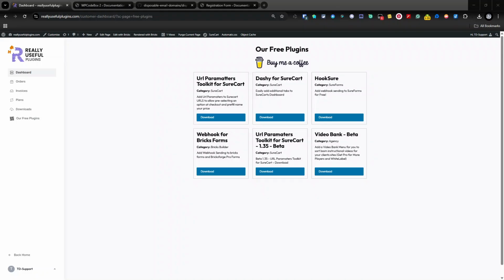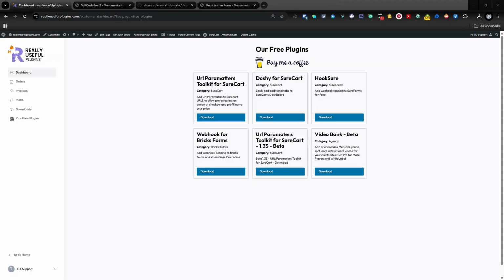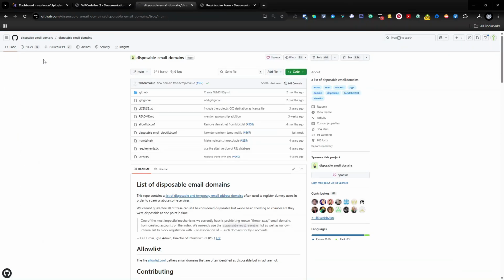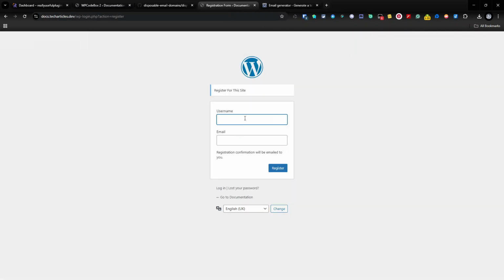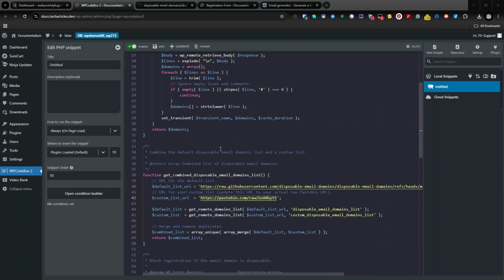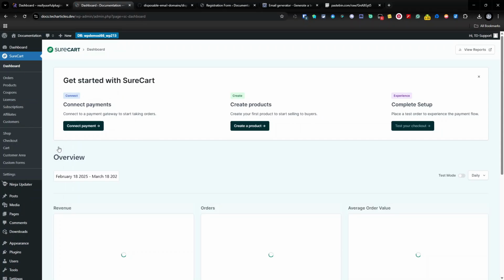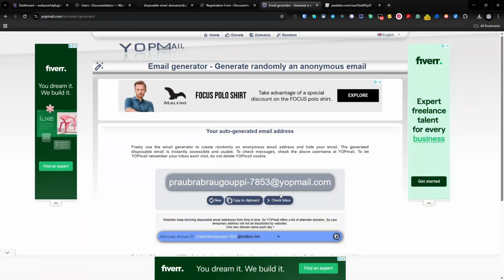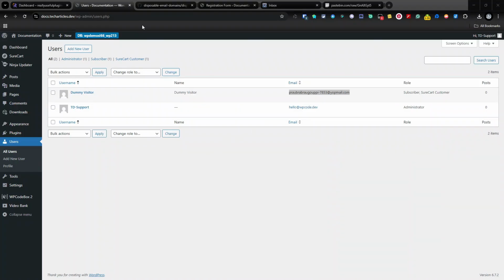Protect Free Accounts on Wordpress from Disposable Email Accounts without effecting SureCart.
📌Here’s what you’ll learn in this video:
In this video, we cover restricting email addresses in WordPress registrations but still allowing those restricted disposable emails to place and make orders using SureCart as normal.

I recently opened up the registrations on one of my sites to access free content, and it was working well, except for a large influx of fake accounts on Sunday Evening. In this video, I show you how I fixed it

- Discuss Email Domains and Lists
- Go through the snippets
- Test to make sure privacy-focused paying customers are not affected
- Show the restriction happening

See it in Action: Signup for Access to our Free Plugins